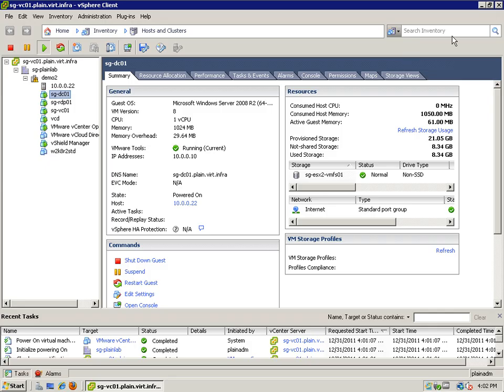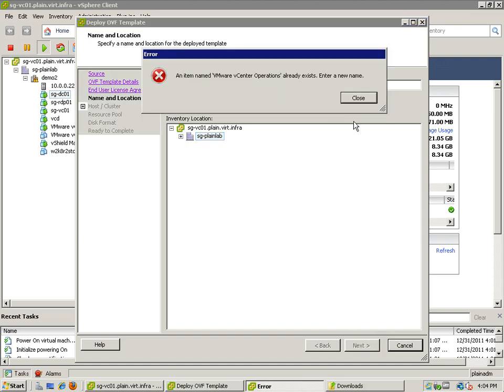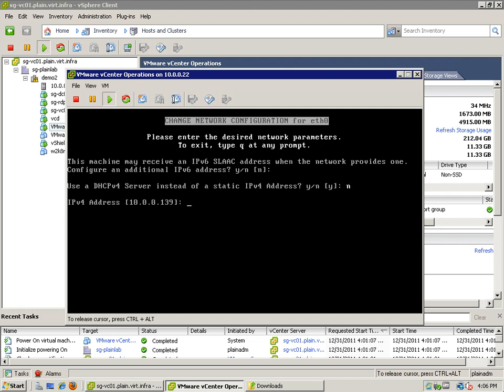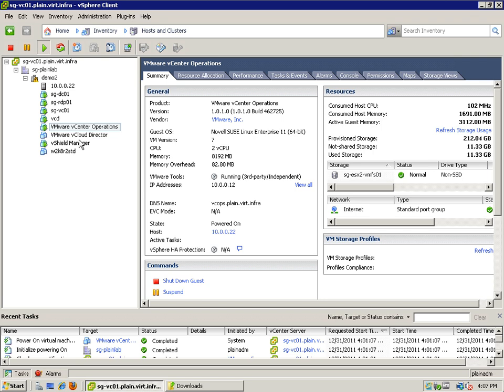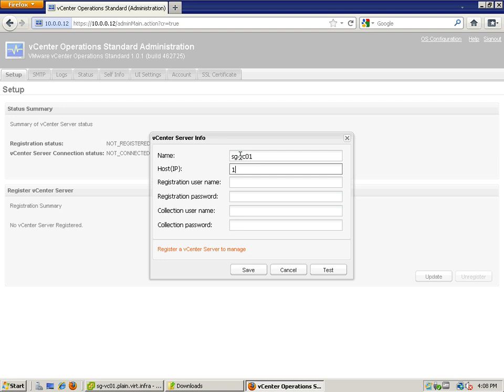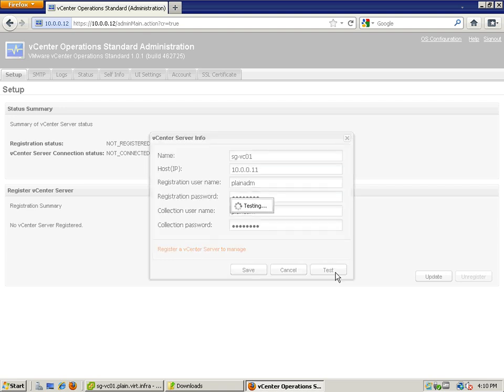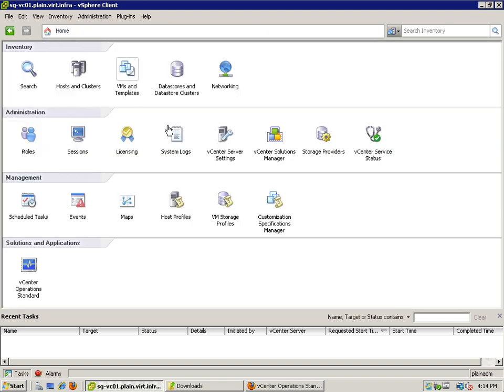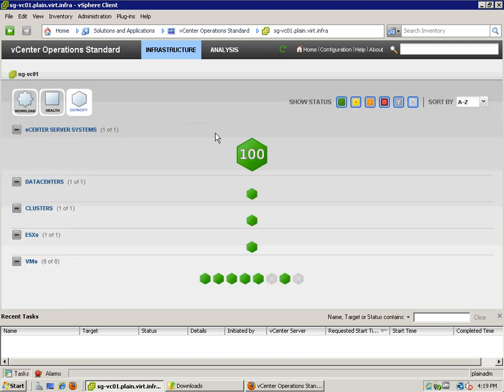vCenter Operations Manager Standard: Setup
Demonstration of vCenter Operations Manager Standard installation.